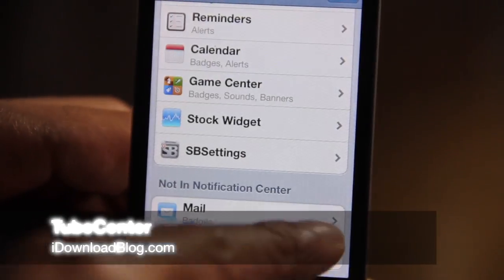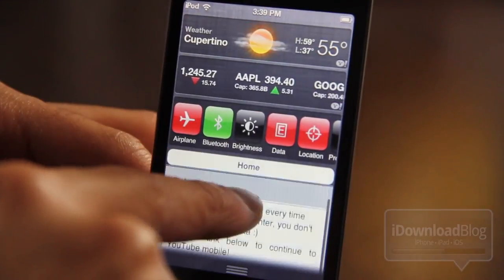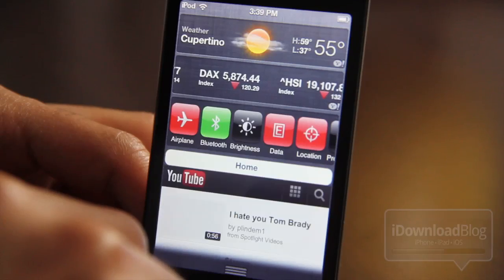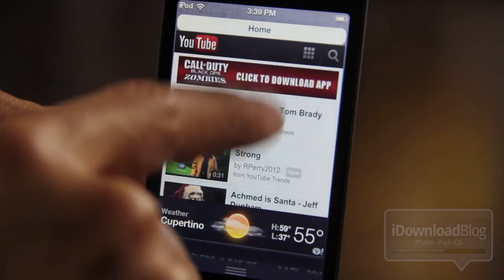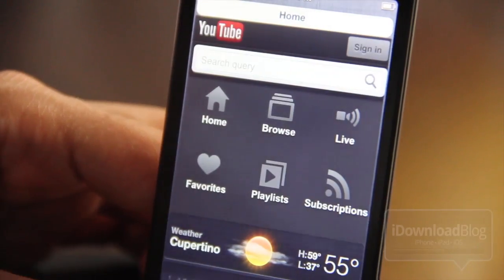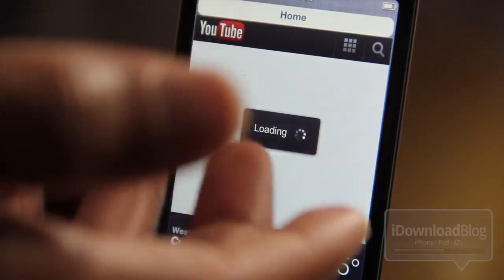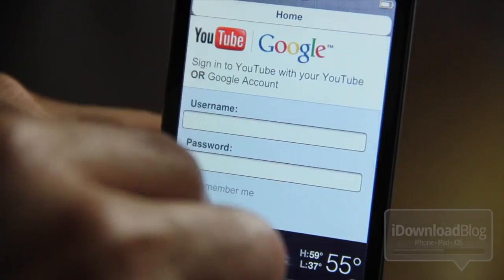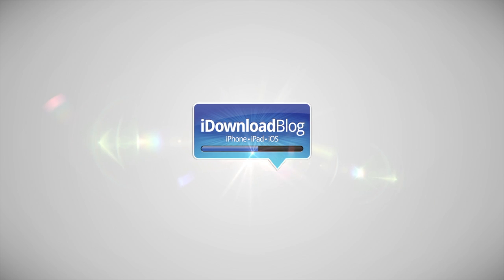TubeCenter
Name: TubeCenter
Description: Adds YouTube to Notification Center. Doesn't work well now, because the keyboard won't work.
Price: Free
Repo: BigBoss
Developer: Jake Schultz

About iDB